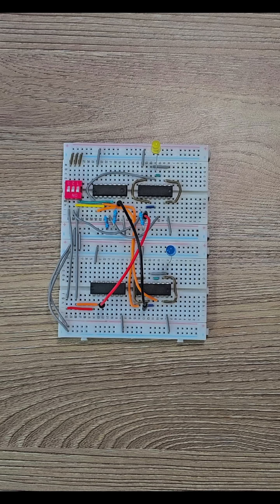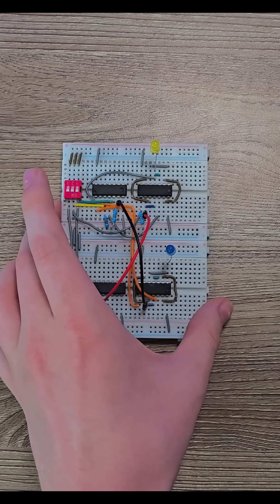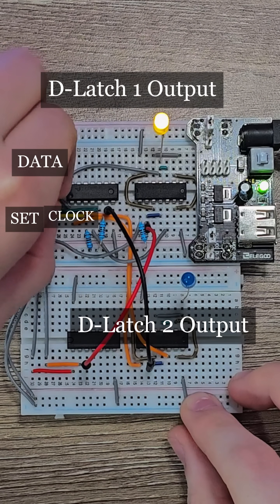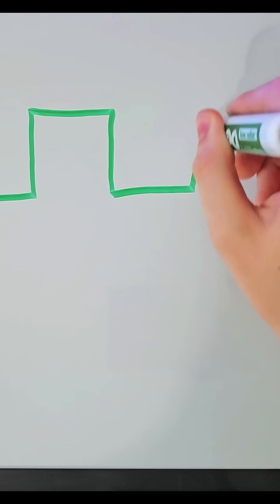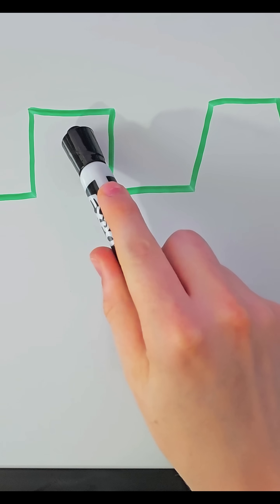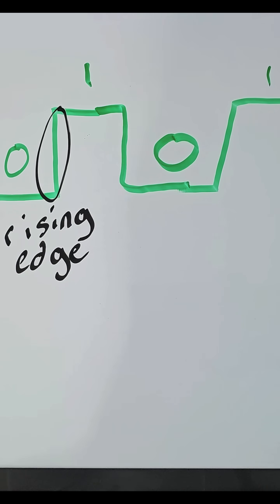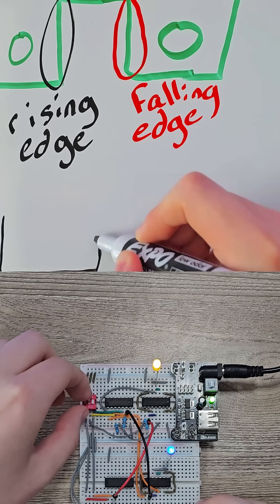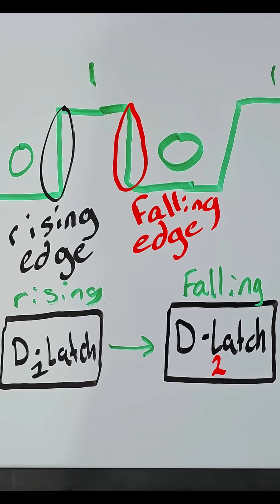Day 13 | Building a Computer from Scratch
Don't worry, I didn't actually throw away that D-Latch. I need its parts!

Hello D-Flip Flop. This circuit is actually pretty neat! I will admit though, all of this for one bit is insane. If I were to make a 16-bit register, that would be 16 of these... Whew!! I may have to allow some room for abstraction. If you guys REALLY want me to make a register out of D-Flip Flops, I suppose I will.